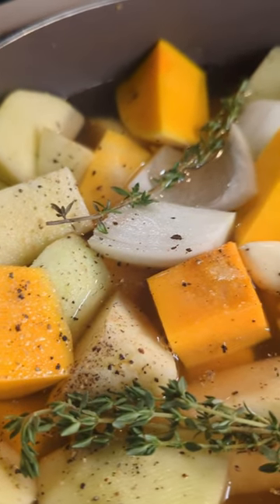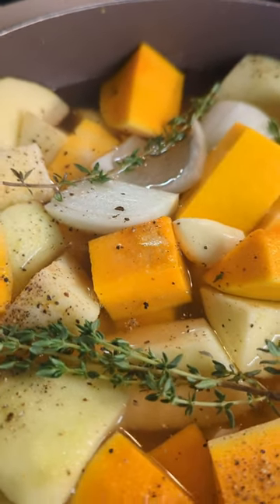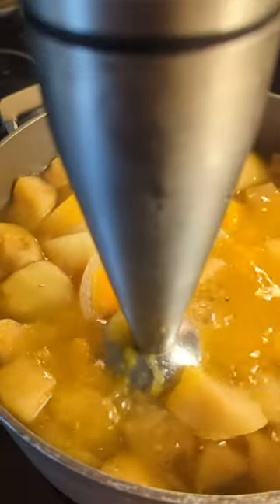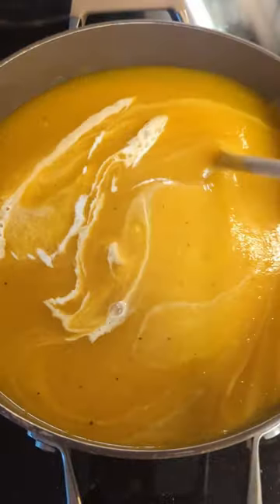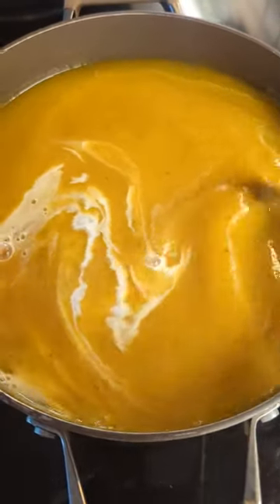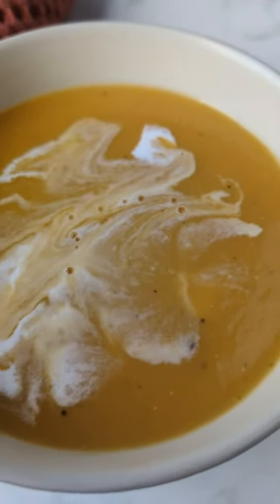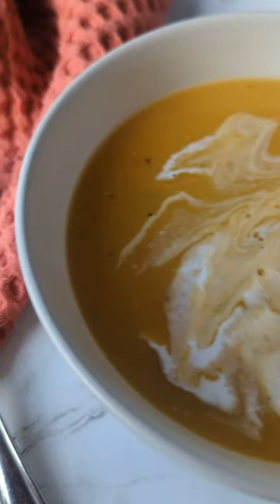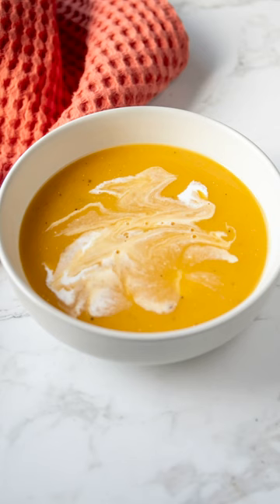Butternut Squash & Apple Soup